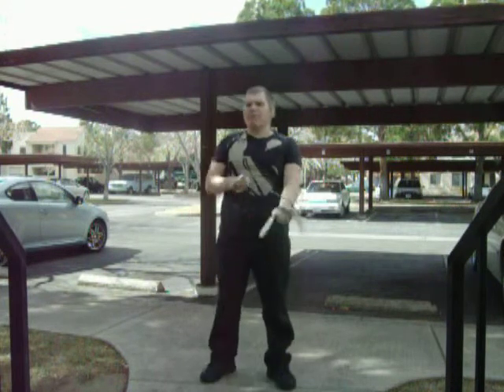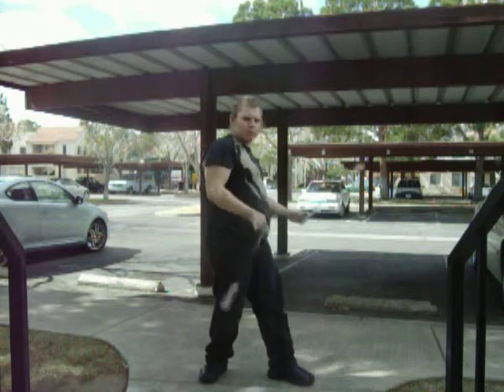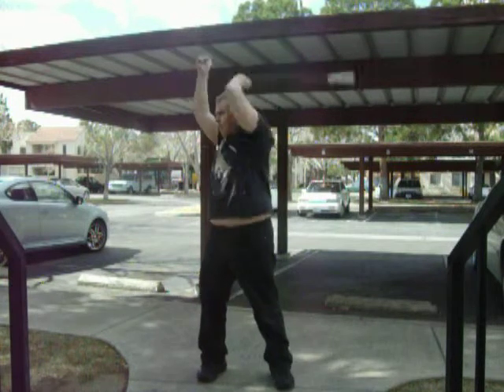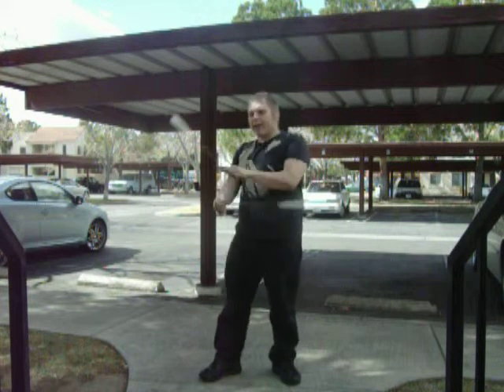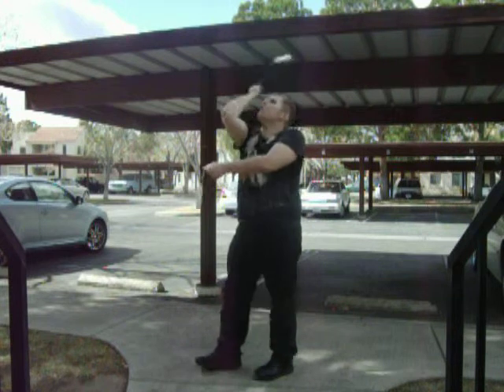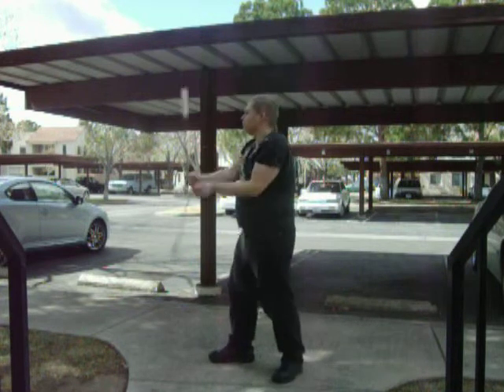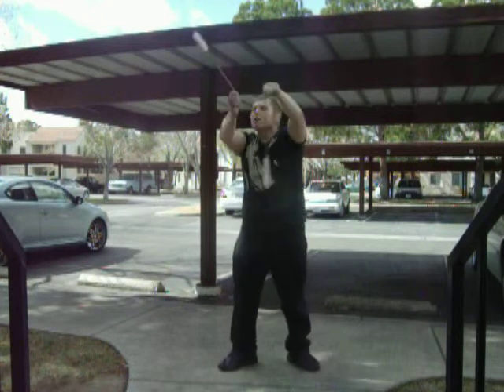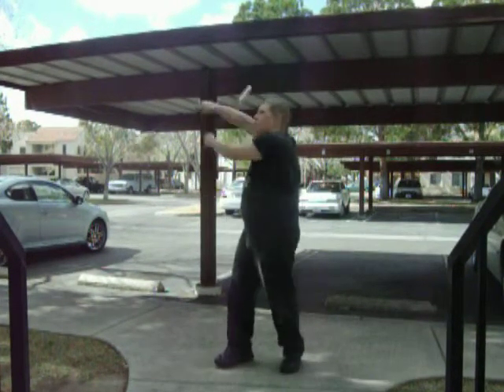PoiboyBlue TechniFlow Blog- Part 10: 3-Beat Antispin Fountains (Tutorial)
Working with Antispin Fountains in 3-beat., as opposed to 2-beat.